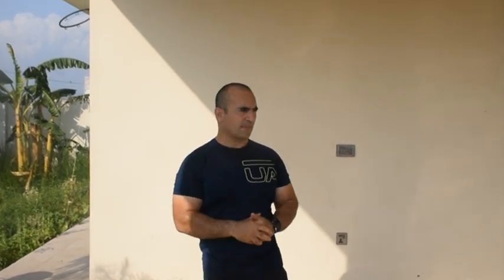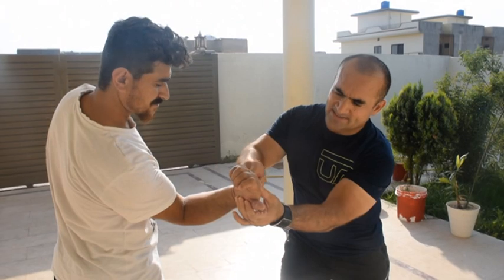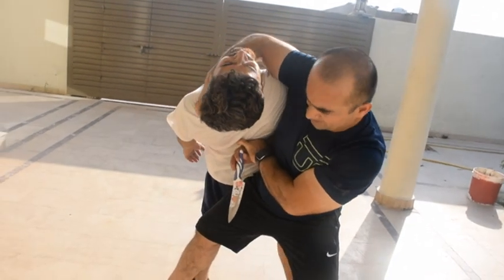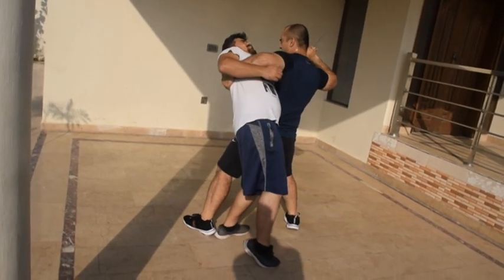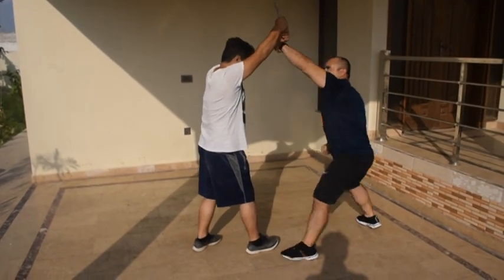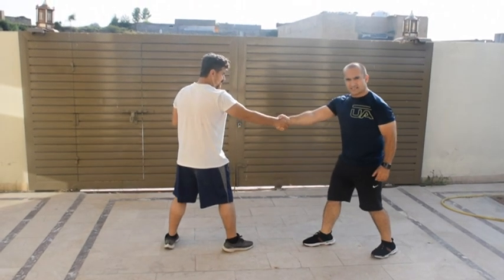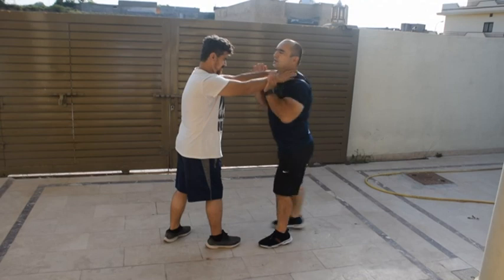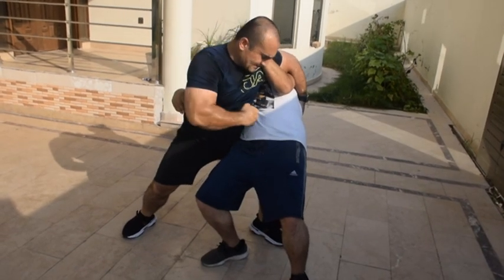Self defence techniques against common attacks ||Naik Alam Tae kwando Master and fitness coach.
This video for self defense techniques for every one .
Self defence techniques against common attacks
  Your fitness coach  and Tae kwando Master Naik Alam .